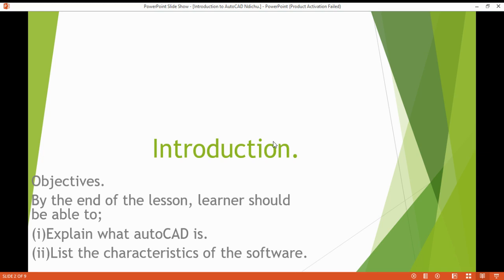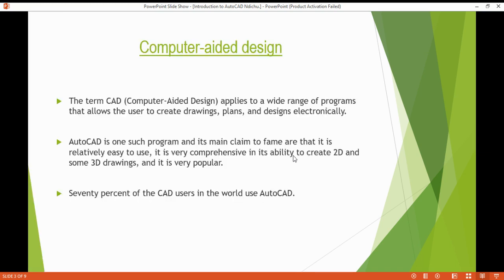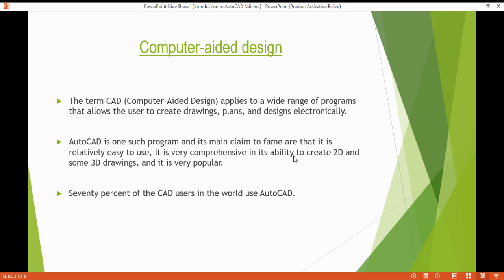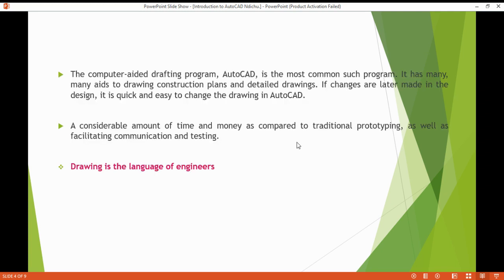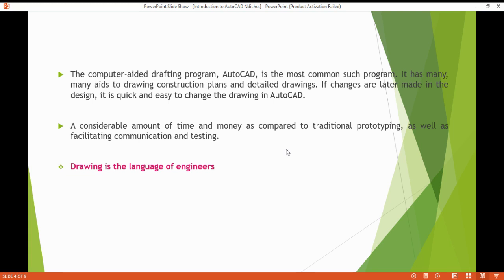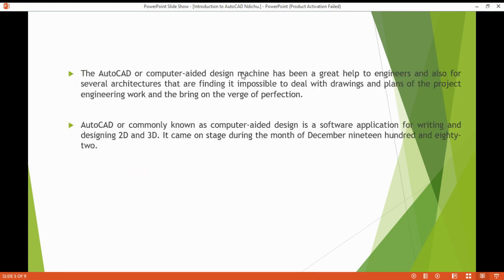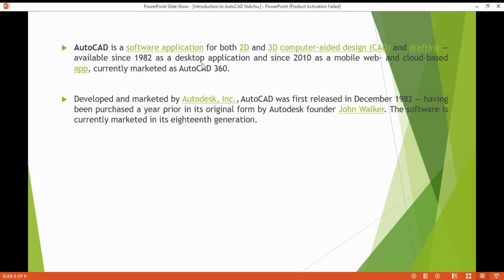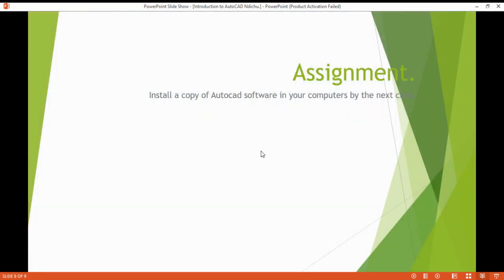Library Loom John Ndichu 2021EE145727